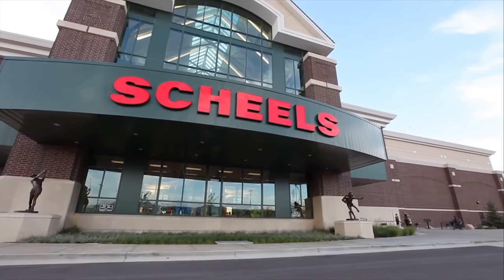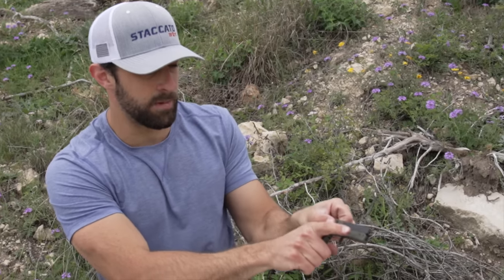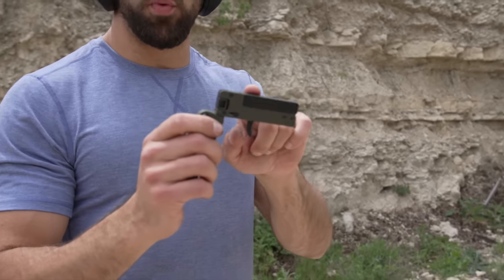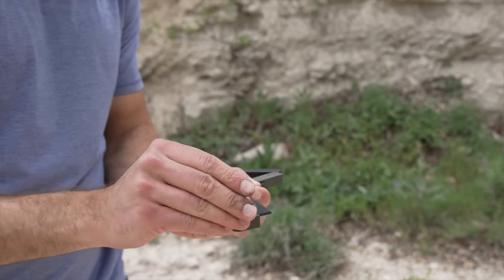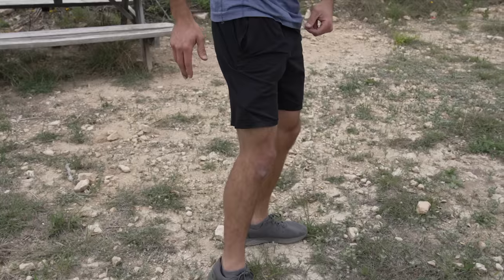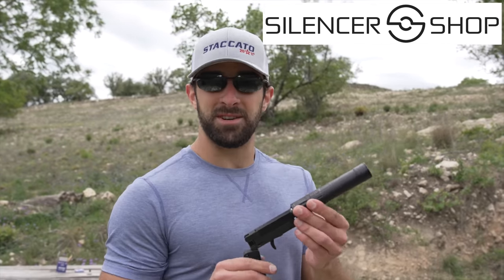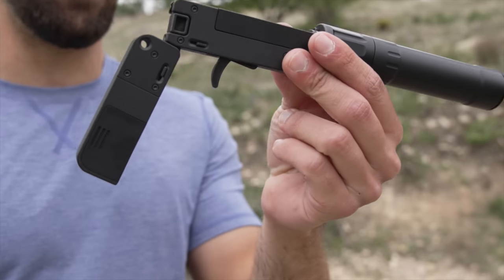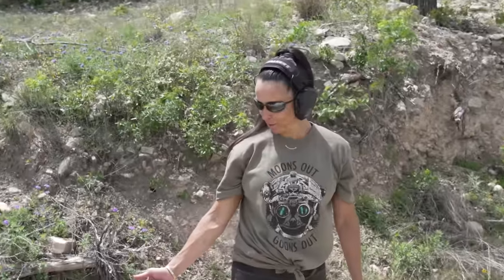This Pocket Pistol Is Surprisingly Good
In this video I plink around with a couple Trailblazer Firearms LifeCards. One of them suppressed with the YHM Phantom .22. The question I had going into this was, how effective can I be with these things? Also a big thank to Silencer Shop! They make the process of suppressor ownership significantly more simplified on top of the wide range of suppressors in their inventory.